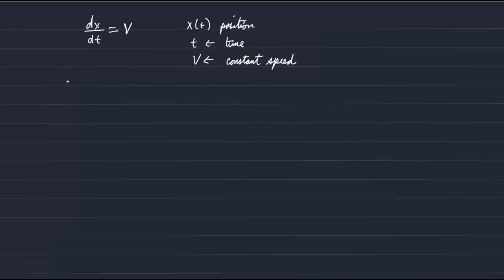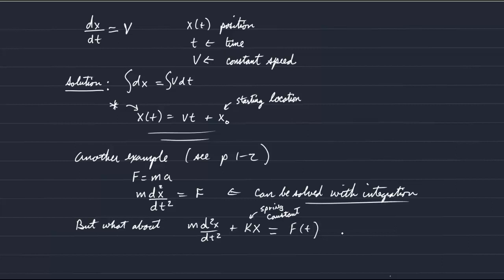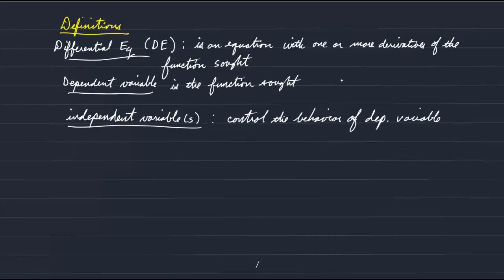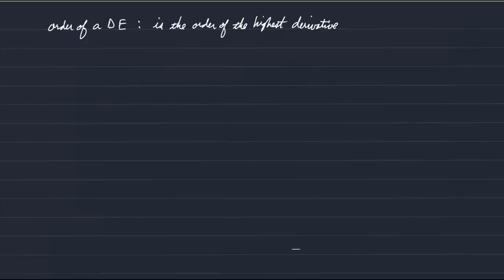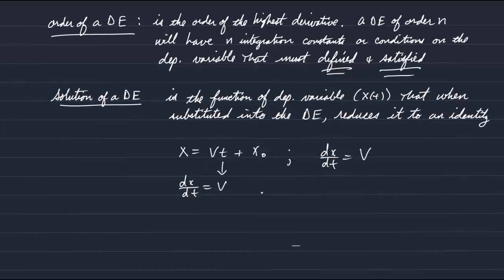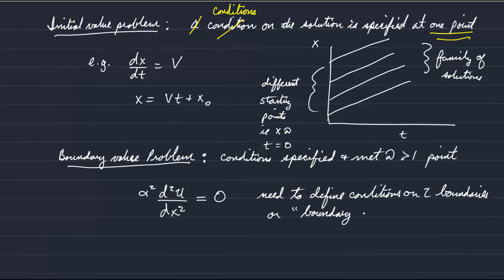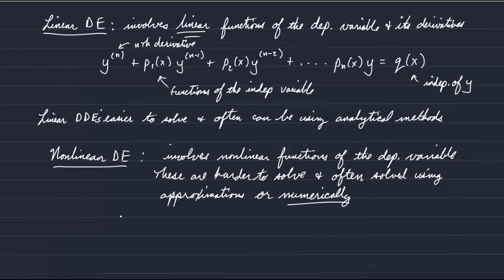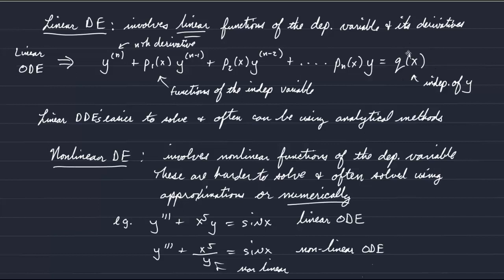OCN/ERTH312: Introduction to Differential Equations